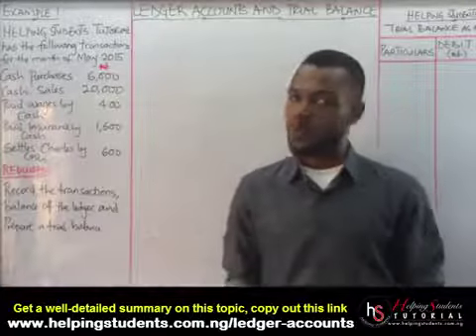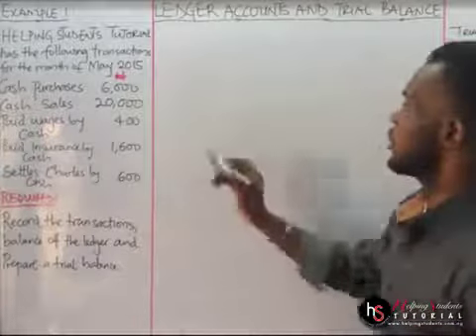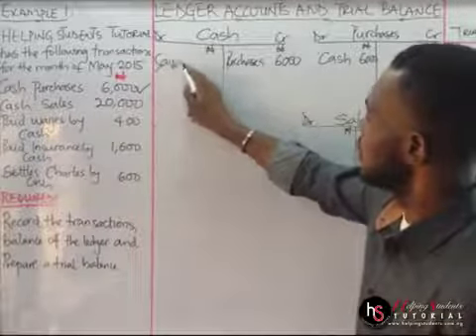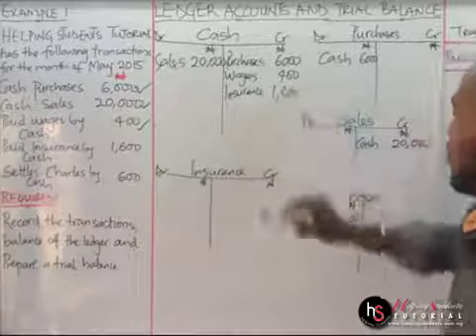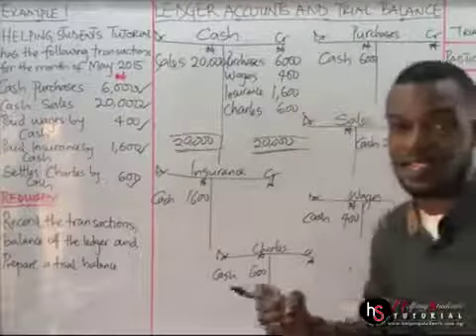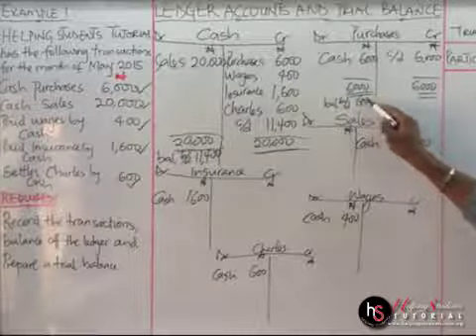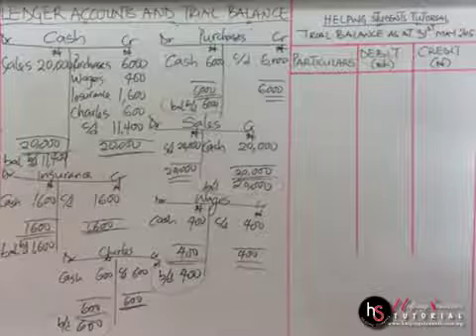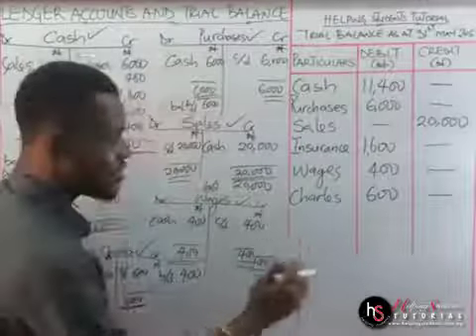01 How to extract a TRIAL BALANCE from LEDGER ACCOUNTS